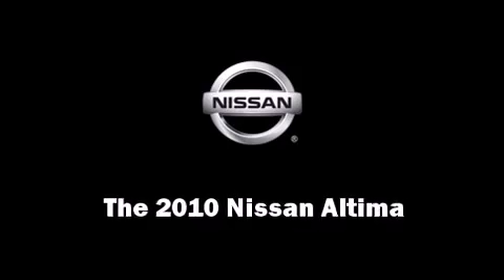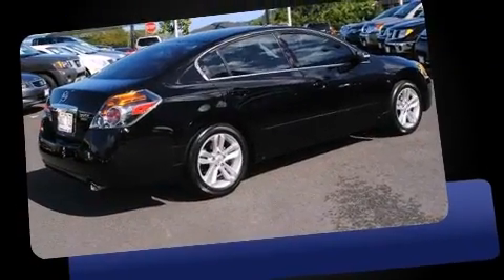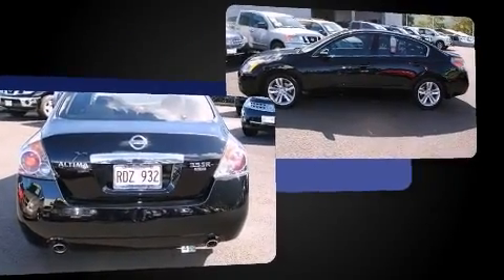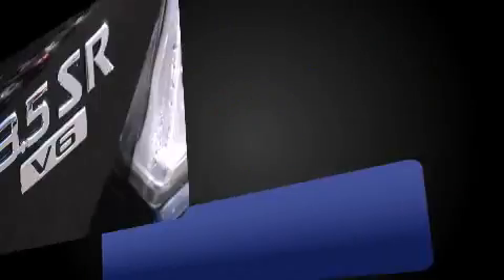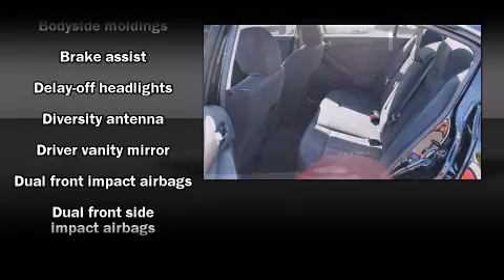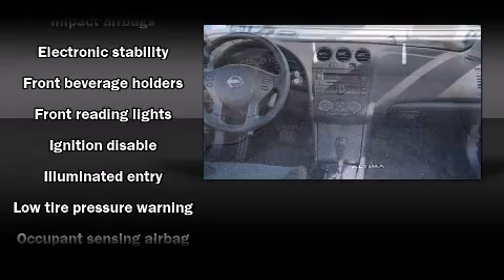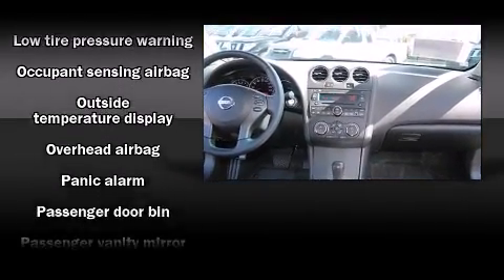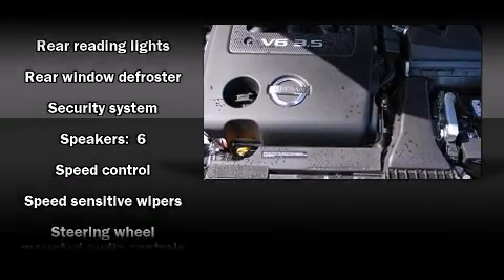2010 Nissan Altima 3.5 SR in Kaneohe, HI 96744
King Windward Nissan
45-568 Kamehameha Highway,

Treat yourself to a test drive in the 2010 Nissan Altima. This 4 door sedan still has less than 10,000 miles! Under the hood you'll find a 6 cylinder engine with more than 270 horsepower, providing a smooth and predictable driving experience. Nissan prioritized fit and finish as evidenced by: delay-off headlights, front and rear reading lights, 1-touch window functionality, a tachometer, remote keyless entry, cruise control, and air conditioning. Nissan also prioritized safety and security by including: head curtain airbags, front SIDE impact airbags, traction control, brake assist, anti-whiplash front head restraints, a panic alarm, and 4 wheel disc brakes with ABS. This car was designed with safety in mind, allowing you to drive with even greater assurance. We have the vehicle you've been searching for at a price you can afford. Stop by our dealership or give us a call for more information.